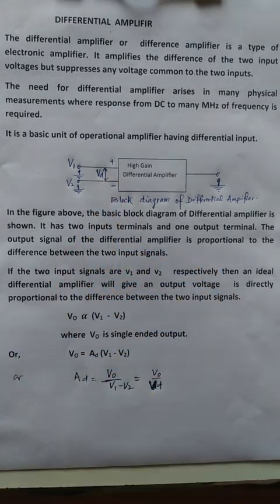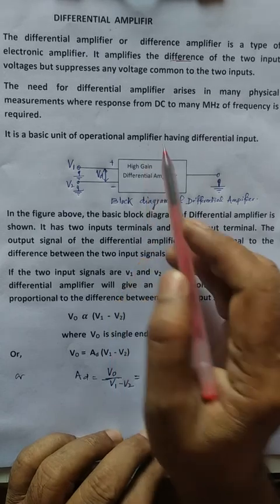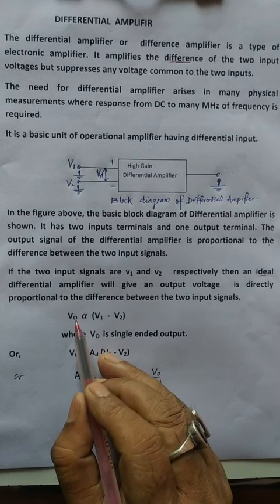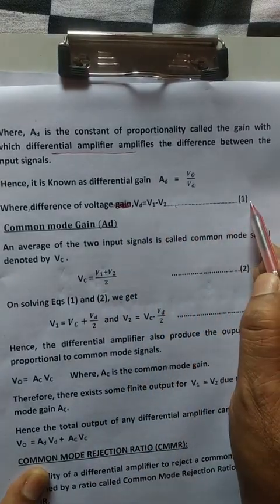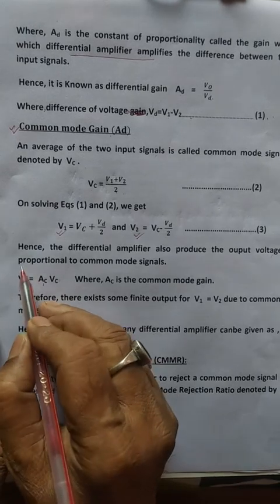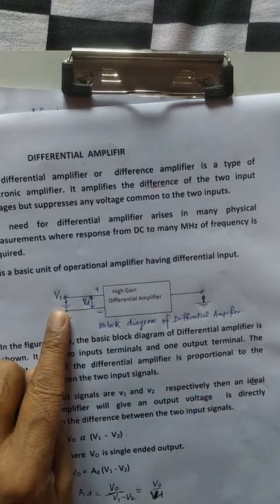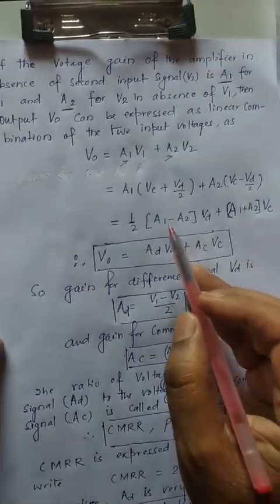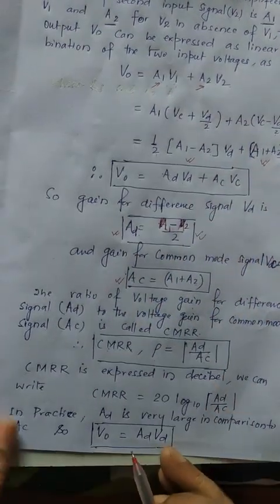Differential Amplifier-by Gopal Prasad choudhary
D-III  Physics Hons , Electronics paper -II